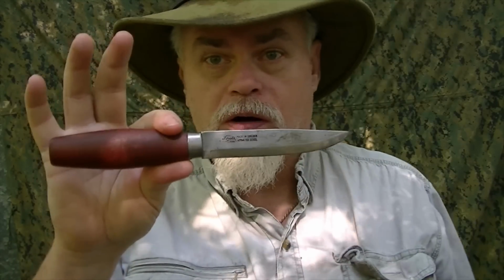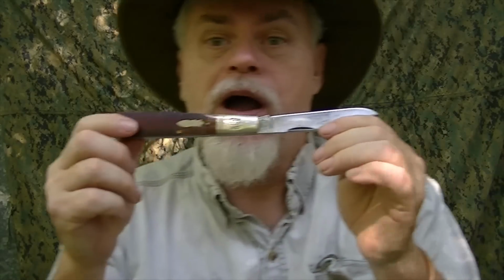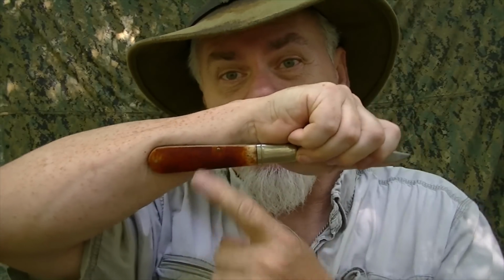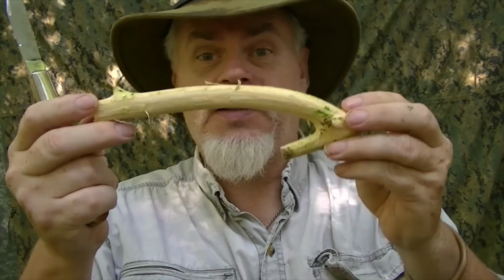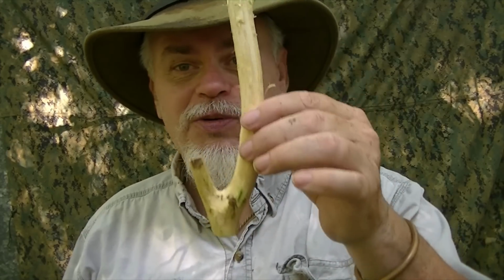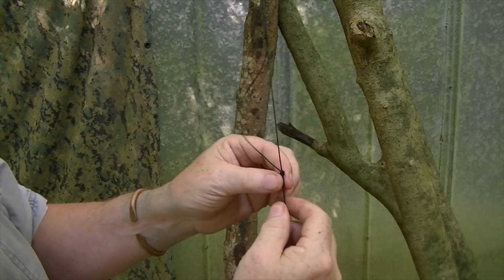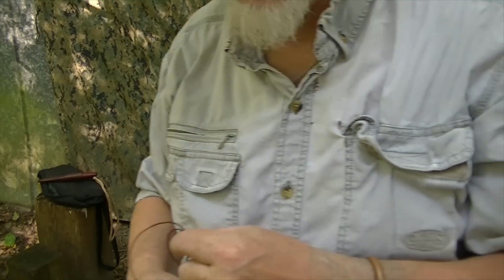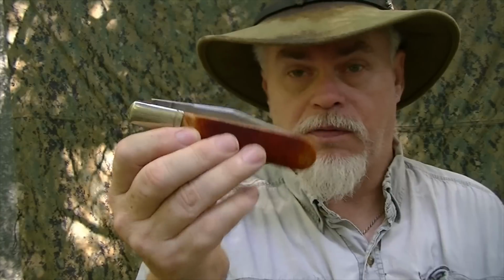THE FORGOTTEN BUSHCRAFT KNIFE PART 3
IN TODAYS KNIFE WORLD FEW TALK OF THE FOLDING KNIFE AS A PROPER BUSHCRAFT / WOODSCRAFT TOOL. YET I NTHE PAST THE FOLDING WAS A BIG PART OF THE WOODSCRAFT SKILLS. THE GREAT NESSMUK CARRIED A FOLDING KNIFE AS PART OF HIS KIT TO HANDLE THE SMALL CUTTING CHORES . A BIG BELT KNIFE IS COMMON TODAY BUT DONT RULE OUT THE  HUMBEL FOLDING KNIFE IF IT IS OF GOOD QUALITY PREPER SHARPNESS IT WILL SERVE WELL.

ONEWINDOUTDOORS,
OLDWOODSMAN, BLACKIETHOMAS, BLACKBIRDHAVERSACK, BLACKBIRD HAVERSACK,
NIGHTHAWK RUCKSACK,RUCKSACK, SOLO OVERNIGHT, HOW TO, FAST , QUICK
,EASY ,SIMPLE ,BEGINNER , BEGINNING BUSHCRAFT,WOODSCRAFT,WOODYS KNOWLEDGE,
550 PARACORD,BANKLINE,BANKLINEPROJECTS, 550PARACORDPROJECTS,ALICE PACKS,U,S,ARMY SURPLUS,
ALICE PACK MODS,CHEAP SURPLUS, BUDGET SURPLUS GEAR,BEST BUY IN SURPLUS,BUDGET BUSHCRAFT GEAR,
victorinox knives, swiss army knives, reviews,space blankets.emergency space blanketBUSHLORE,CONDOR KNIVES,
KEPHART KNIFE,BUTCHER KNIFE,CONDOR SWAMP RAT KNIFE,